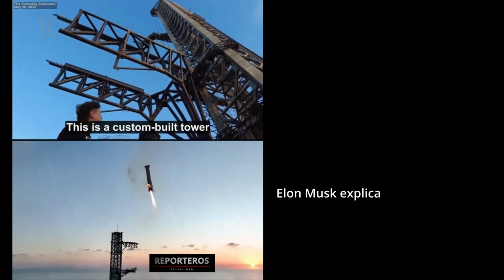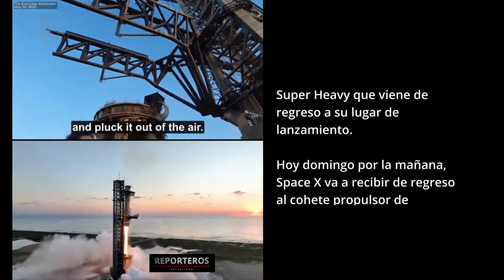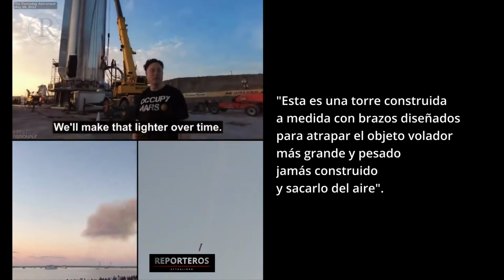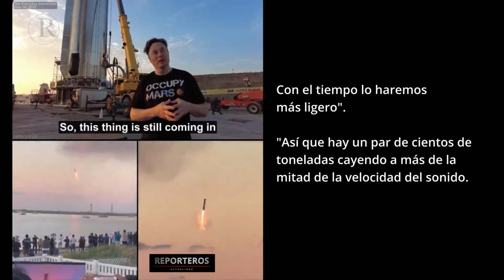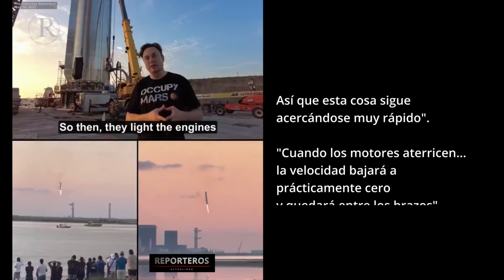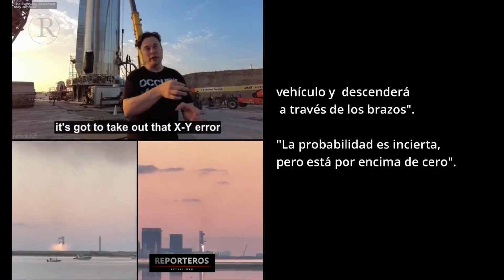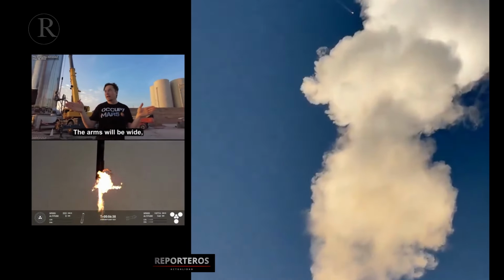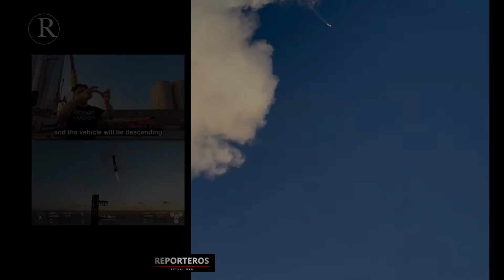Proeza de Space X Cohete propulsor regresa a su base!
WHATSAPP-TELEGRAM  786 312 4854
Compartir!